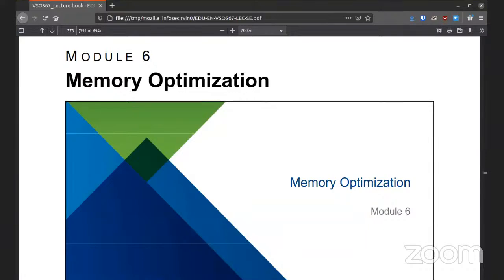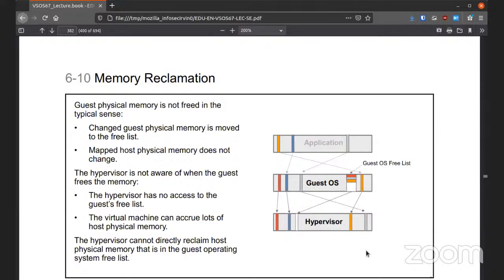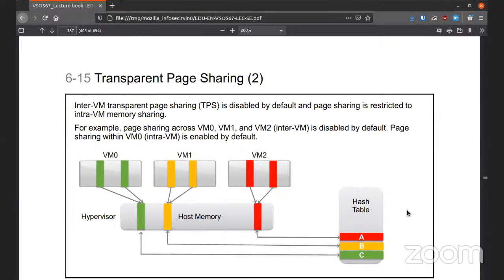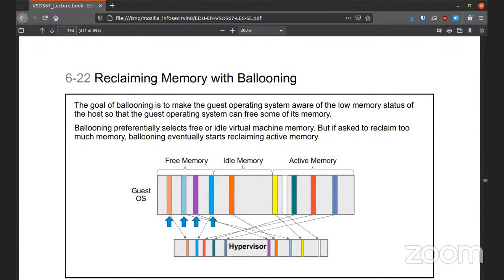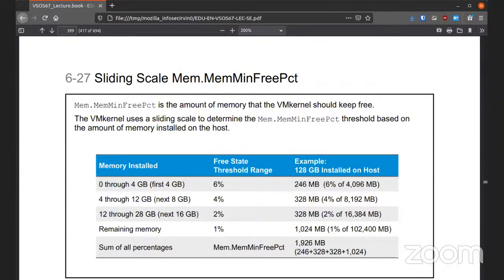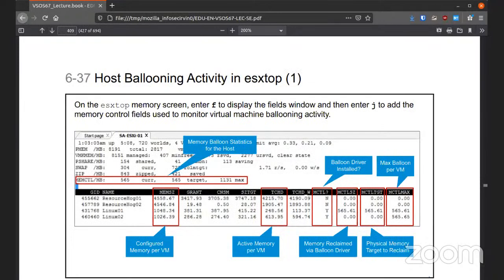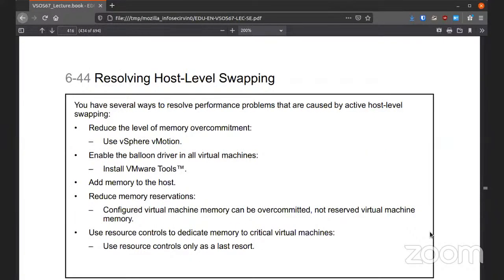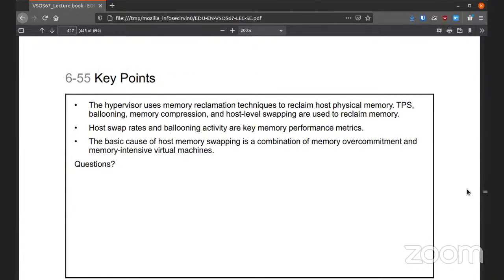Module 6 OnS